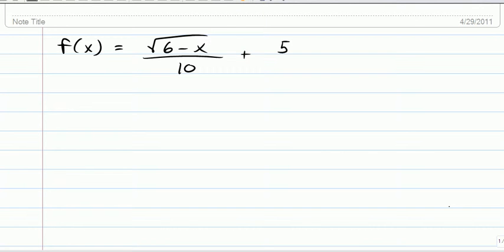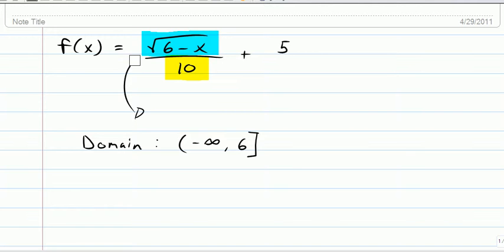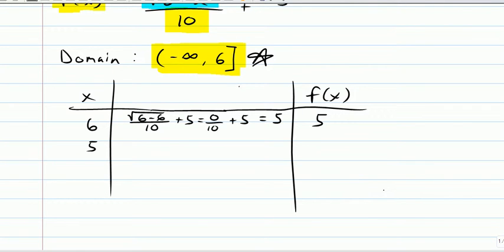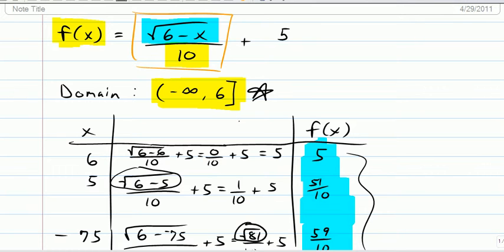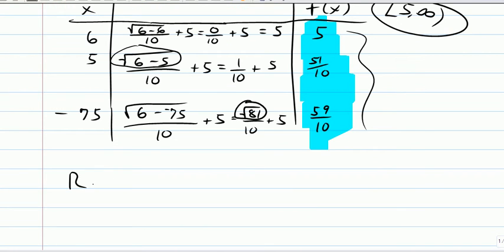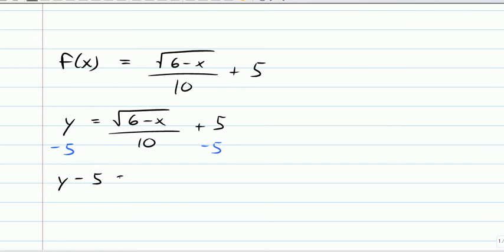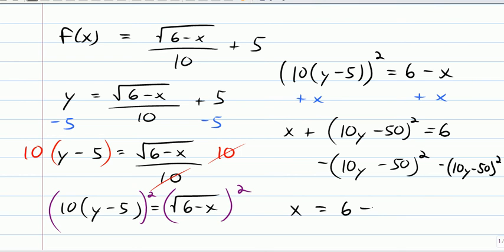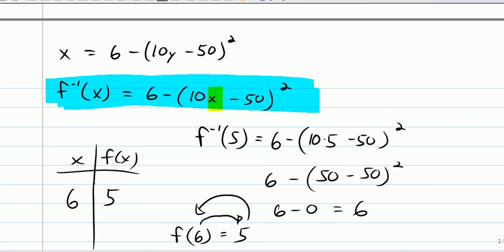4 29 3h prob b